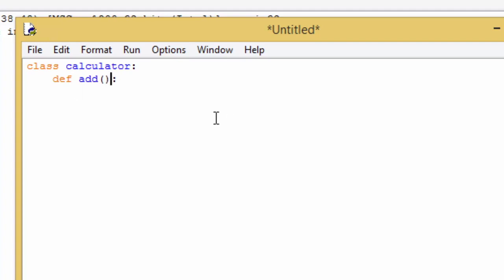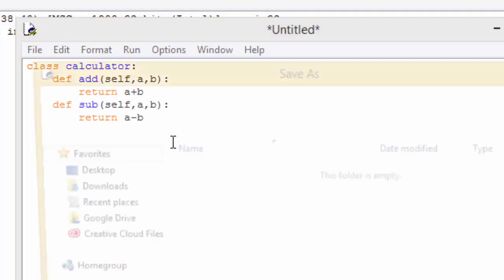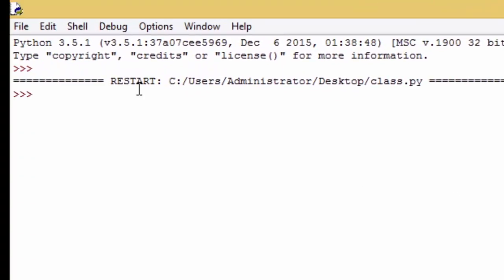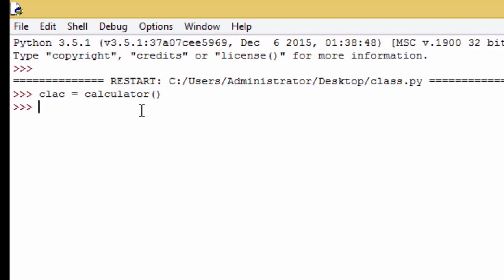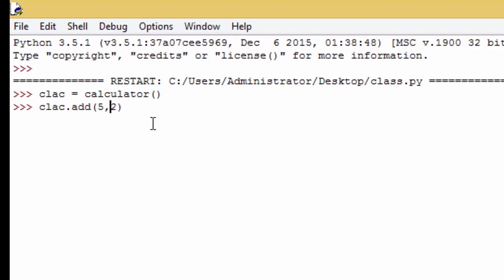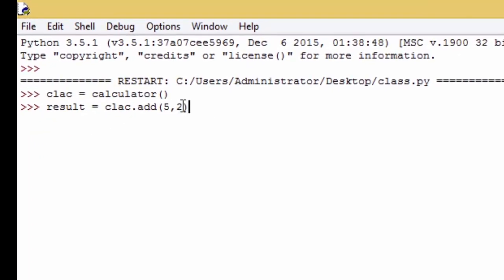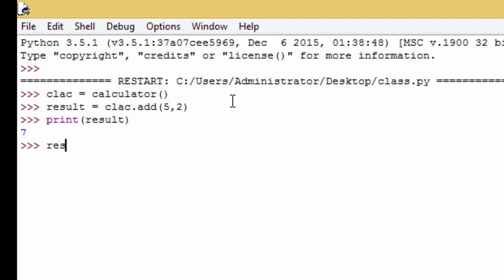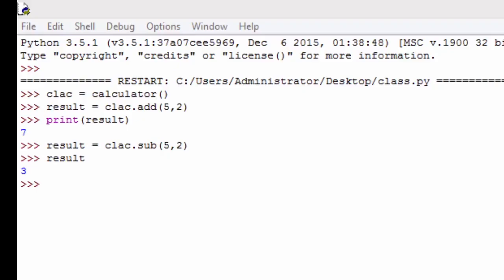Python Tutorial in hindi |Python tutorial for Advance | Part 21